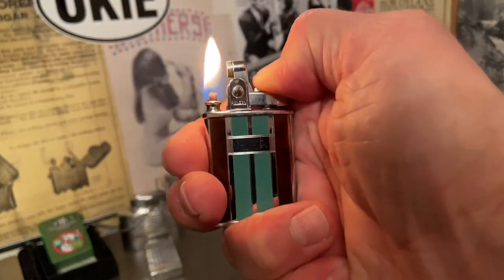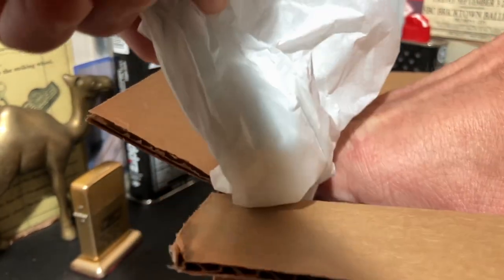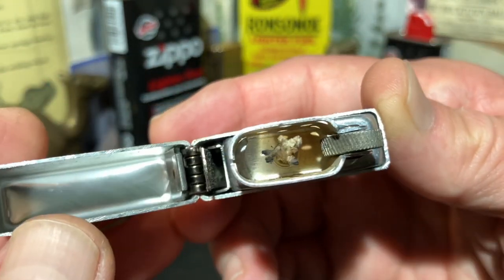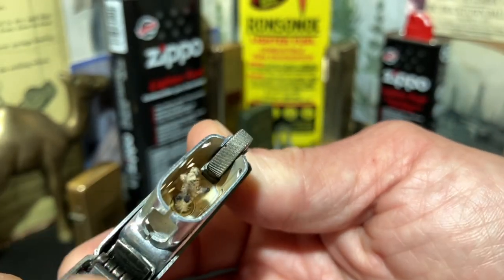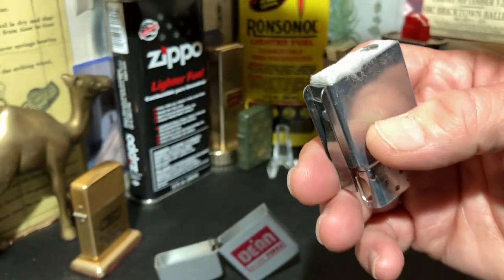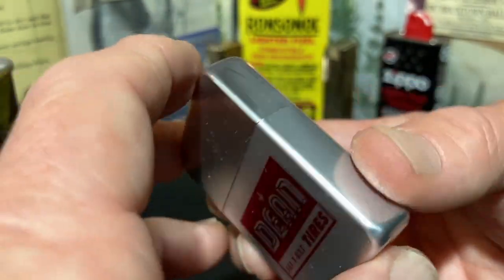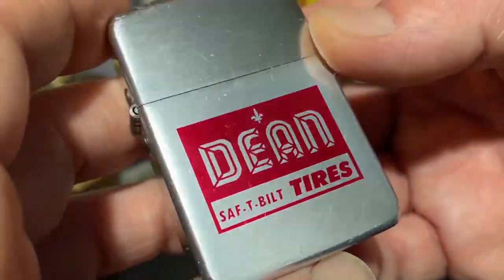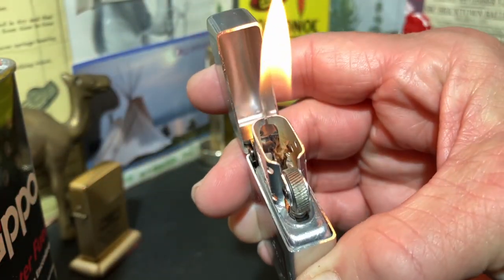Unboxing Our Latest Ebay Purchase: Park Industries Advertiser DEAN SAF-T-BILT TIRES Aluminum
Unboxing Our Latest Ebay Purchase: Park Industries Advertiser DEAN SAF-T-BILT TIRES Anodized Aluminum.